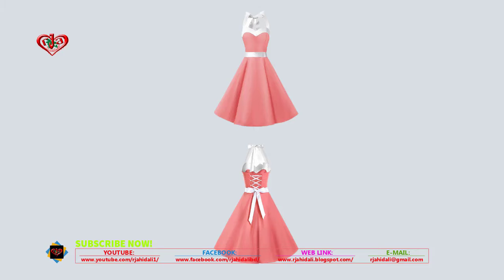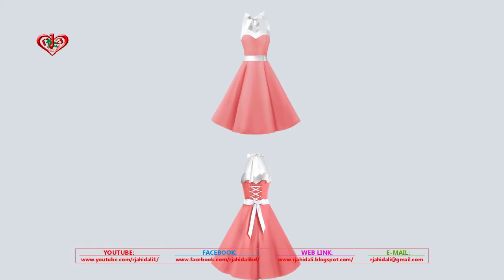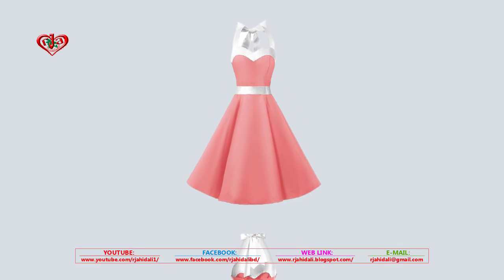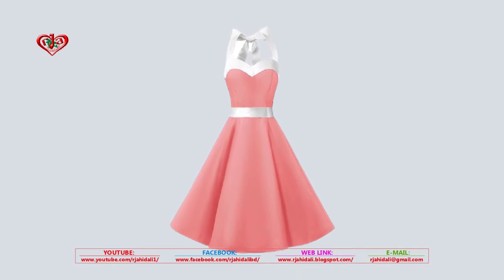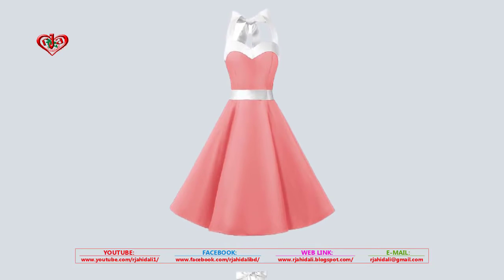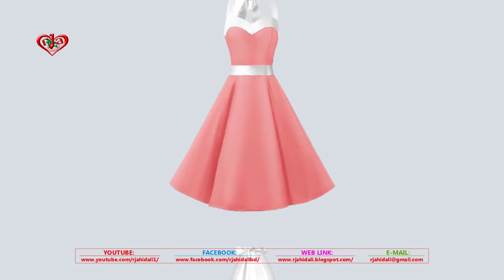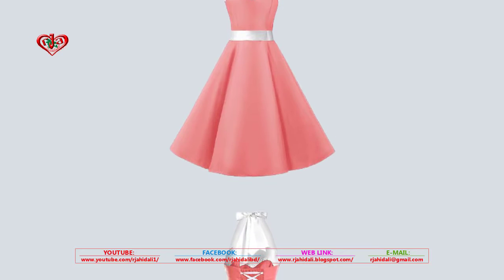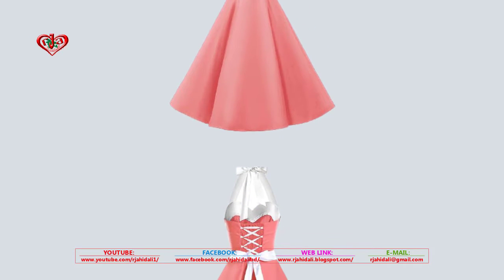Retro Vintage Cap Sleeve Party Swing Dress